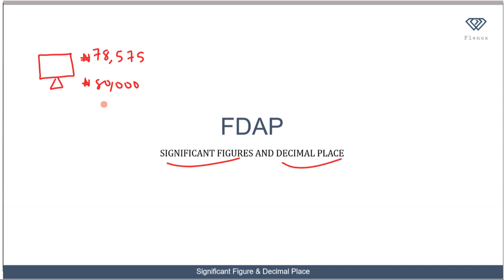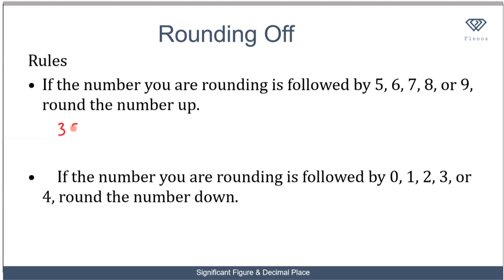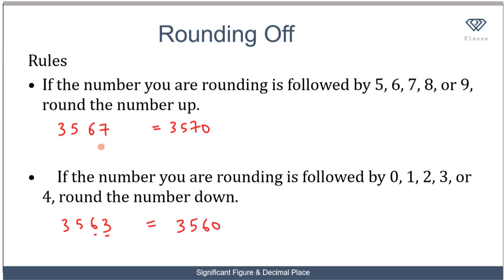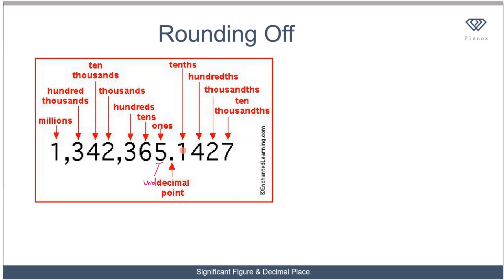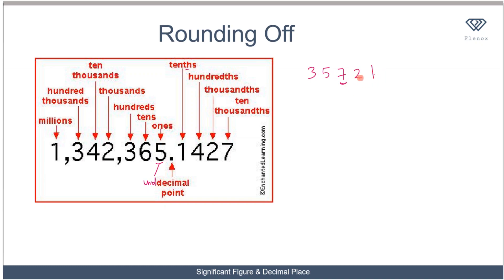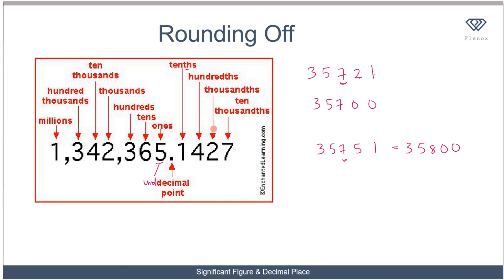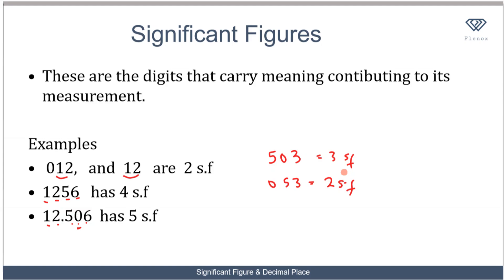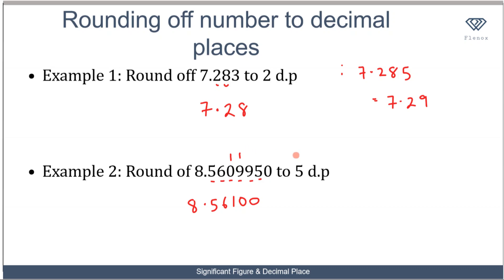3 Significant Figure and Decimal Place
Learn about the concept of significant figure and decimal place